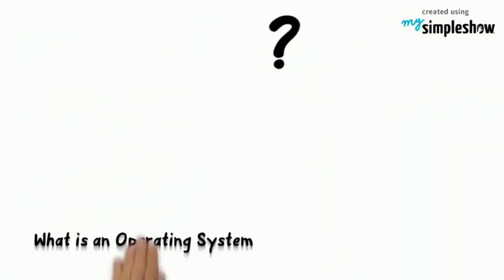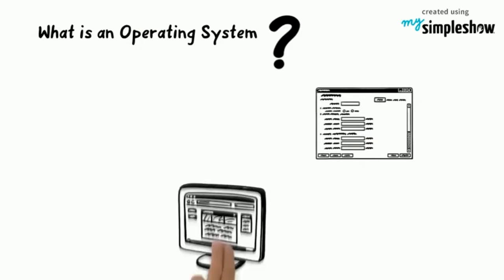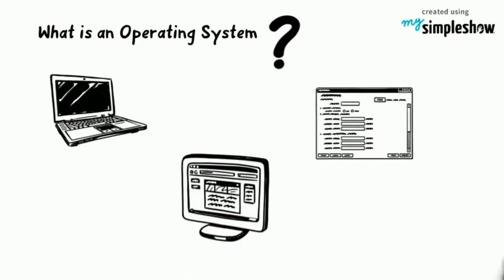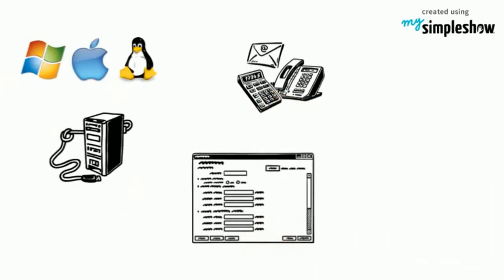What Is Linux? | Red Hat Enterprise Linux | RHEL | Linux for beginners | EX200 exam | Lesson 01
Priya's Tech Show - One of a Best Tech Channel available in YouTube

So hereby Priyas Tech Show say Thanks to them, for publishing these kind of attractive images, sound tracks, and etc.

What Is Linux? | Red Hat Enterprise Linux | RHEL | Linux for beginners | Redhat Administration | EX200 Exam | RHCSA | Red Hat Certified Associate | Priyas Tech Show | Technology | Innovation | covid 19 | corona | google seo | youtube seo

Linux Images from:
By Larry Ewing, Simon Budig, Garrett LeSage garrett/Tux on GitHub, CC0,